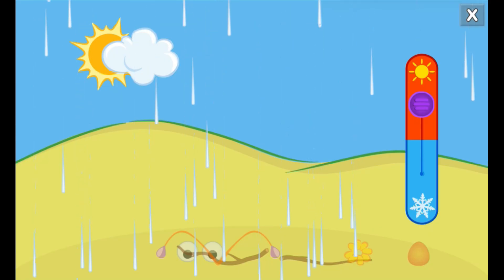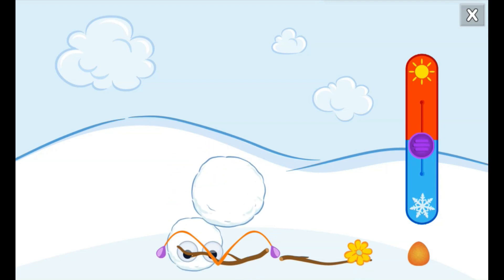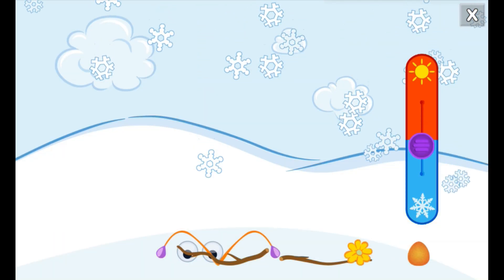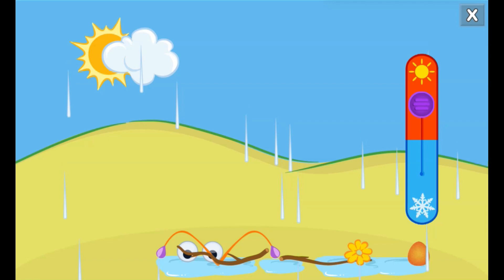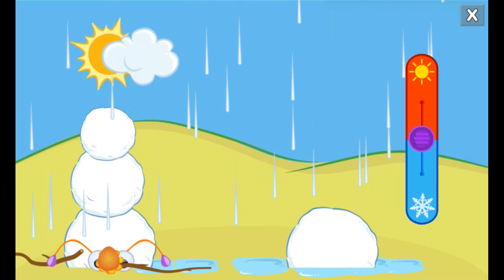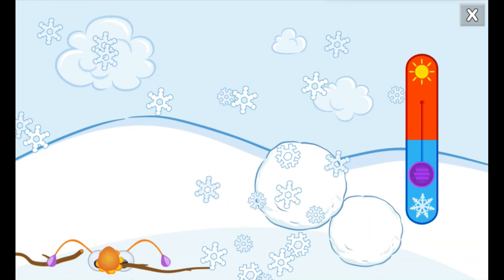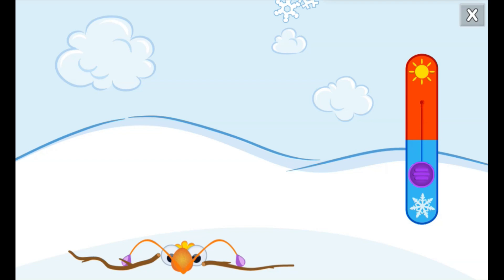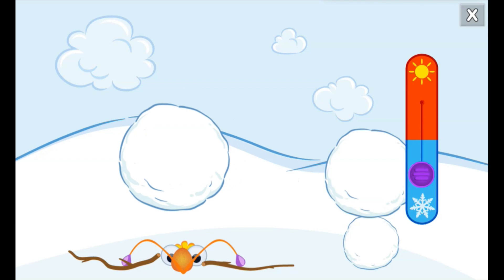Make Your OWN Snow Monsters with Sesame Street! Can YOU Control the Weather? Temperature Challenge!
Ever dream of making a snow monster in summer?  Now you can with the amazing Snow Monster Maker game!  Change the weather, create icy friends, and learn all about science with Elmo, Abby, and Grover. But the fun doesn't end there! Put on your scientist hat and conduct your own melting experiment.  Which ice cube will melt faster in the sun or in the shade? Watch closely, record your findings, and see how temperature affects the world around you! ☀️❄️ This video is packed with Sesame Street laughs, learning, and frosty fun! Don't miss out - click play and join the adventure!